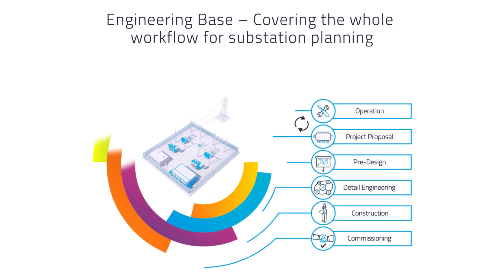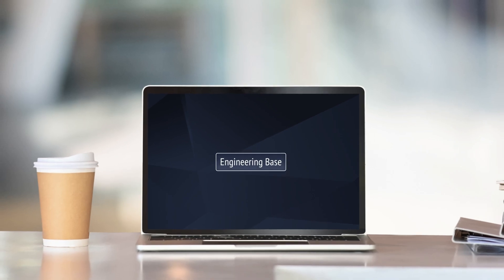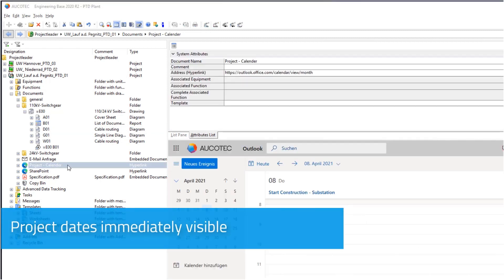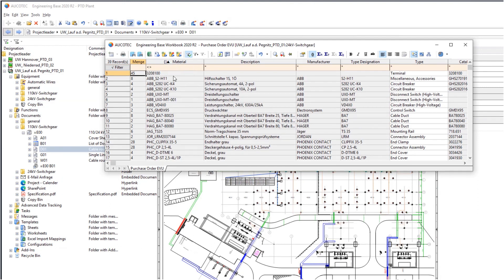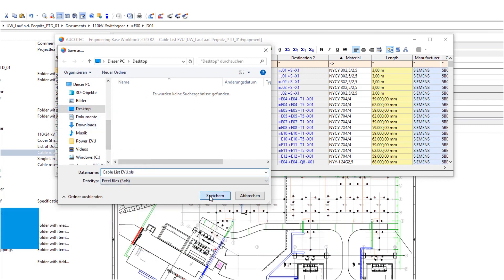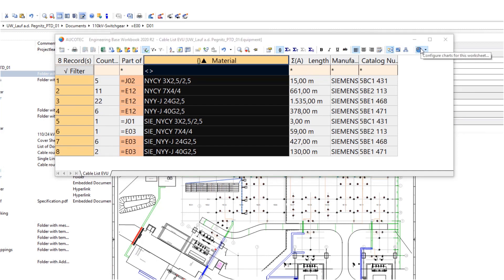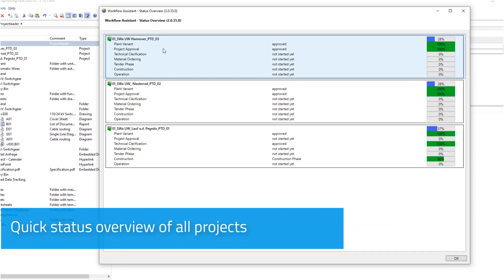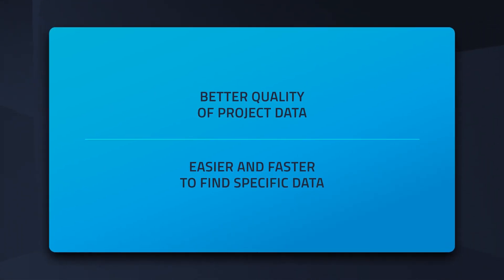Engineering Base PTD for project managers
Via video through the data jungle
Where is my data? What is the current status? How do I keep track of it all?
Project managers ask themselves this and more every day. This AUCOTEC video sheds light on the jungle of data and documents and guides you safely through the entire workflow in a PTD example.